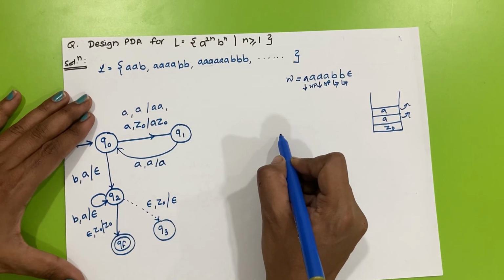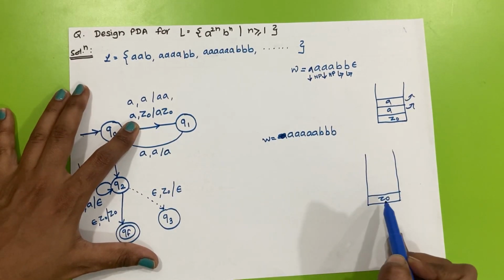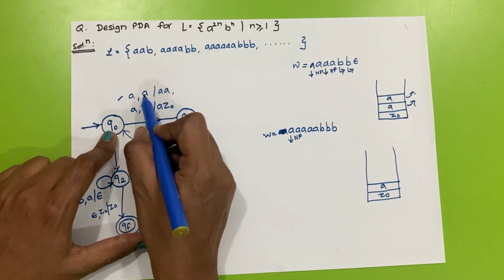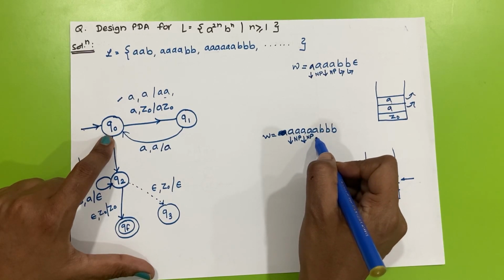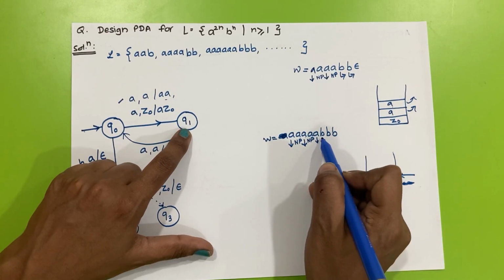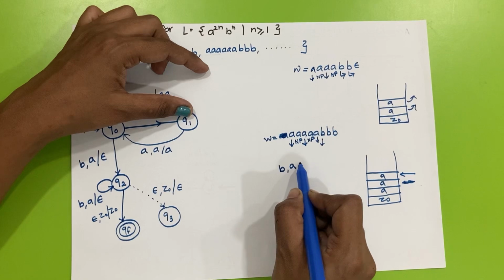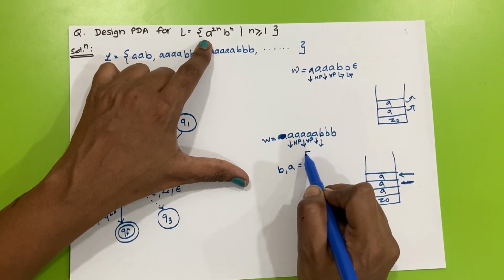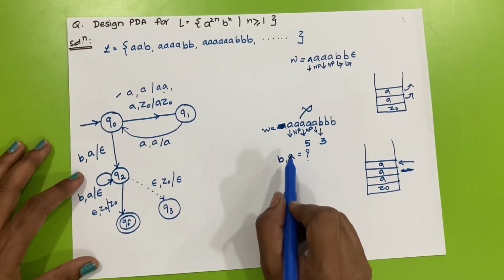Design PDA for L={a^2n b^n | n=1 and onwards } Part -II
In this example, we have to match for two ‘a’s we should have  single ‘b’ to cancel & all b’s should come after all a’s.
    So, logic is whenever we have first a, we’ll push ‘a’ onto stack & for second  ‘a’ we will perform No-Operation on stack. So here, for all ‘a’ s we’ll do alternate Push & No-Op. When we have b to occur, we’ll pop single a & this will be continued till the end of all b’s. So pop is performed on stack until we have b’s to read.
So, here half No. of a’s will be pushed onto stack where for every ‘b’ , ‘a’ will be pooped out as a top.
    At last, we read € at that time our stack should be empty means it should only contain Z0 as a top.